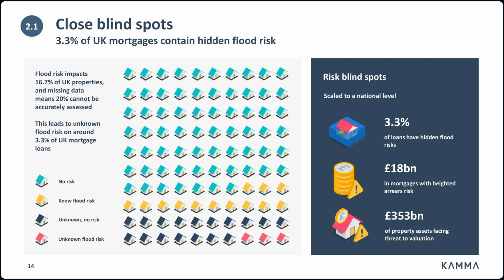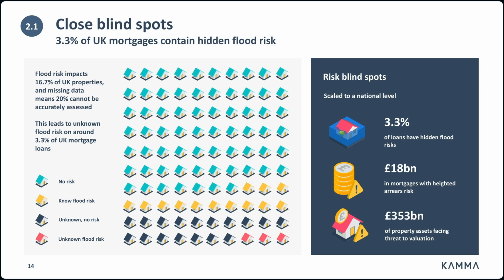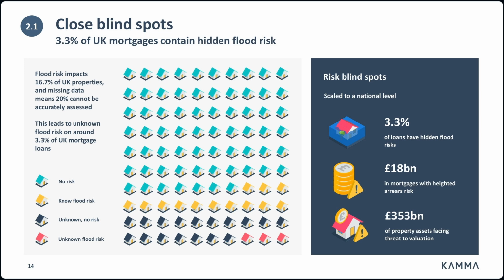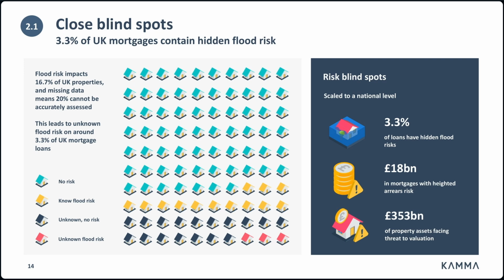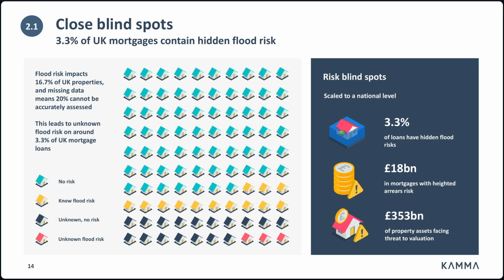The real extent of flood risk blind spots in UK mortgage books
Joe Webb, Chief Growth Officer at environmental property data company Kamma, explains the true extent of flood risk blind spots facing UK mortgage lenders.

This clip is taken from our recent 'Lender Path to Net Zero' webinar.